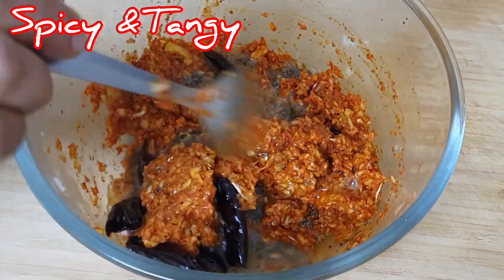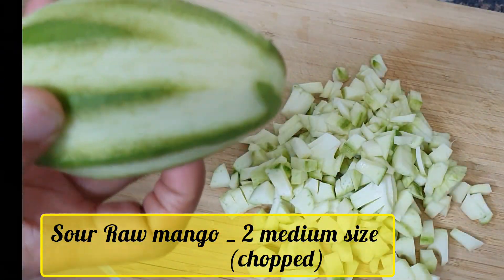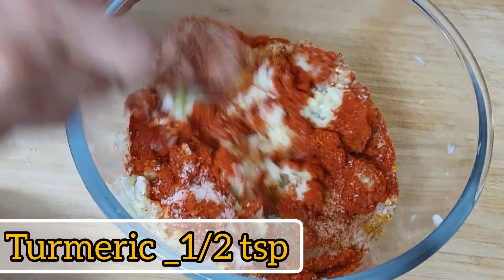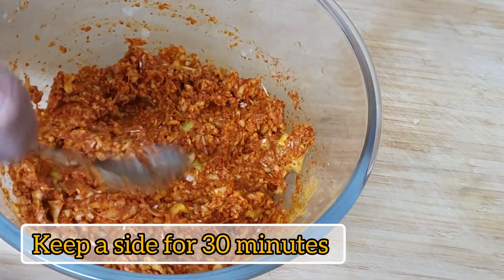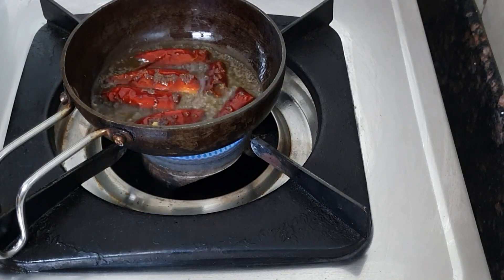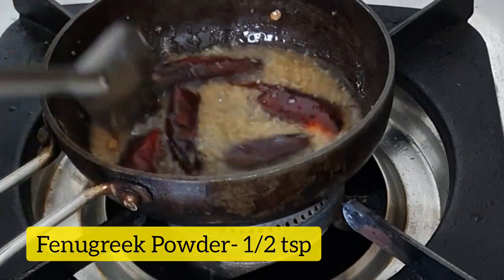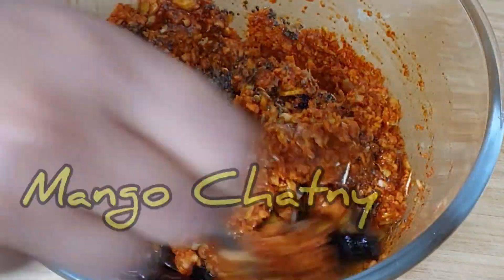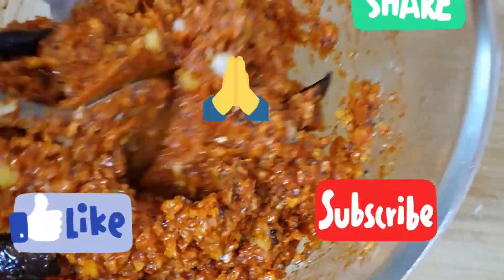Raw Mango Recipes 1 : Quick& easy mouth watering Raw Mango Chatny in 10min. పుల్ల మామిడికాయ పచ్చడి.